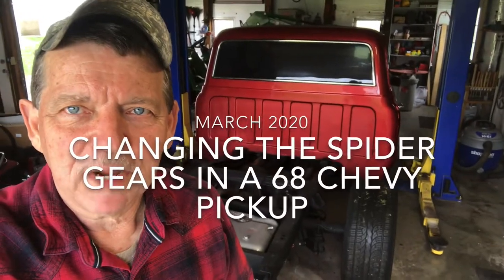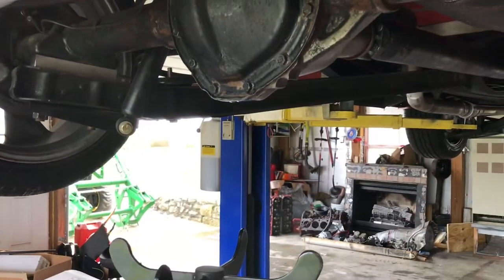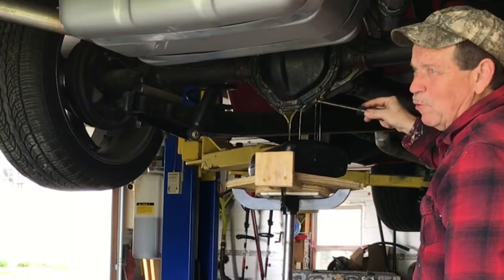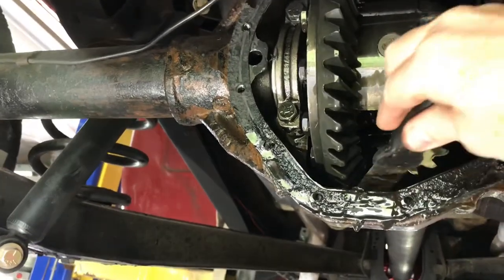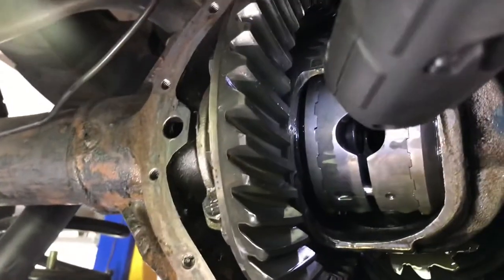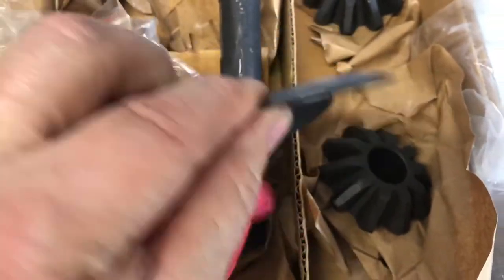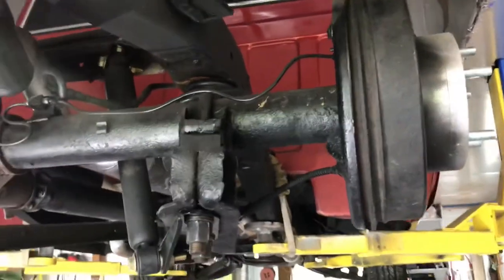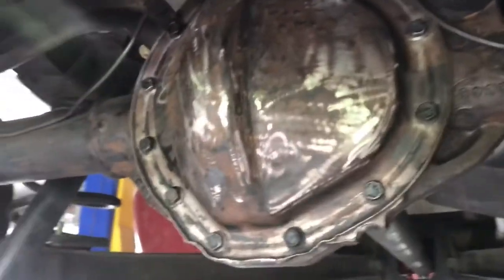68 Chevy Truck, Changing Spider Gears in the Rear End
We’re continuing work on the 68 Chevy Truck by taking out the Locker Spider gears and putting in stock spiders.
  Quite a job to get those clips off !